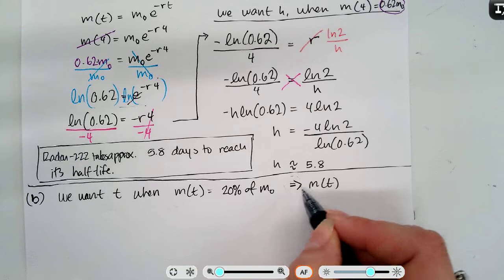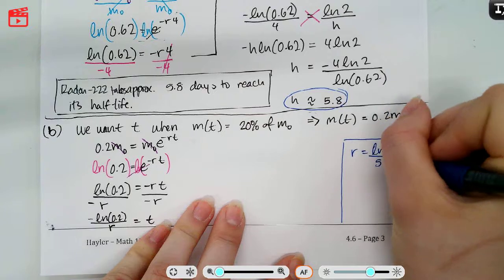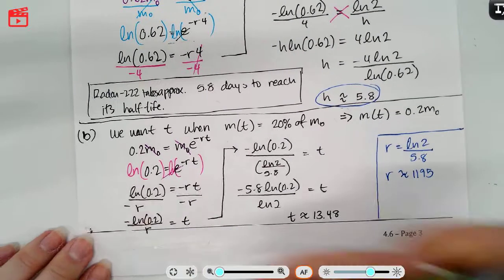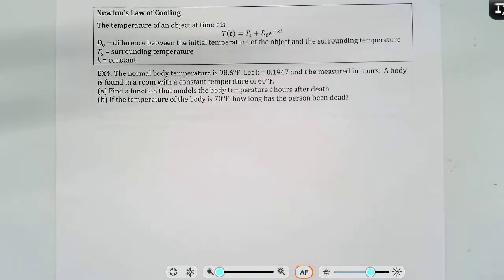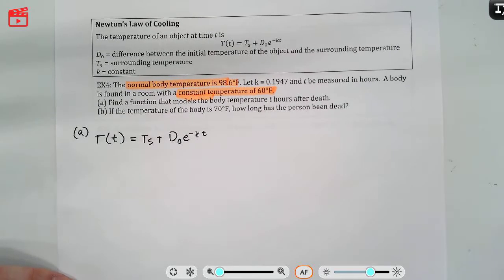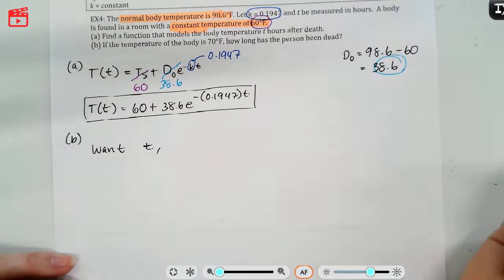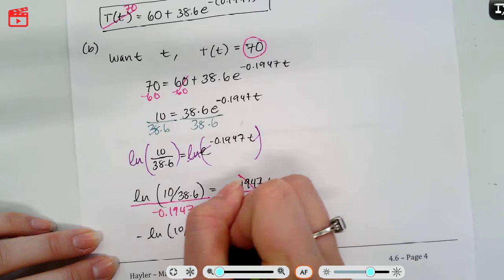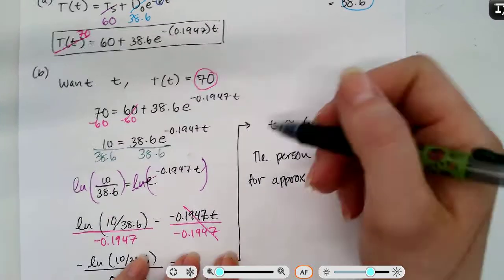Math 135: Modeling with Exponential and Logarithmic Functions ---Part 2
This is the second part for Modeling with Exponential and Logarithmic Functions section 4.6. There are 2 parts.
(Based off of the book "PreCalculus: Mathematics for Calculus by Stewart, Redlin and Watson")